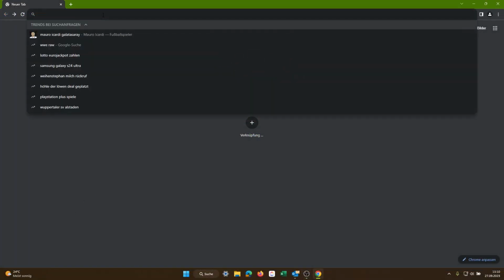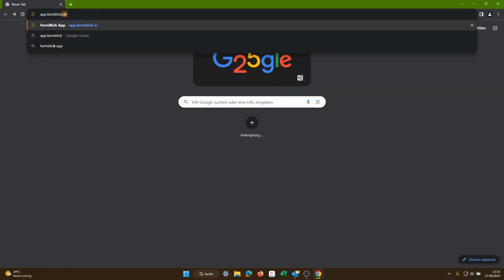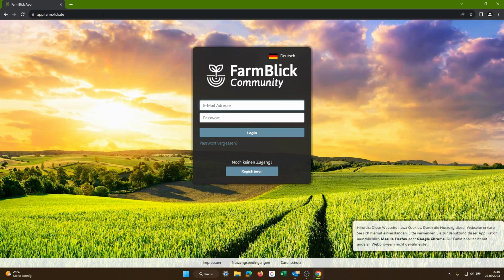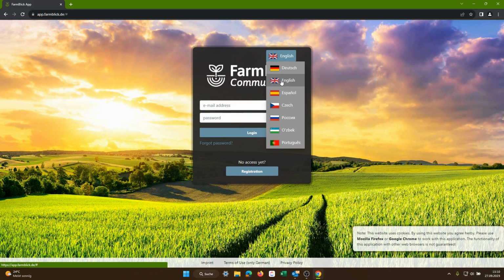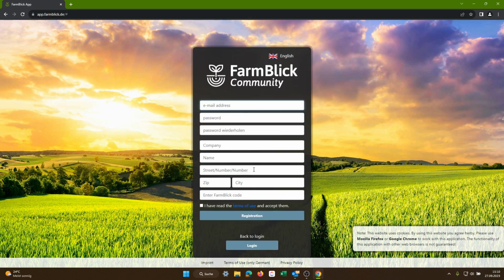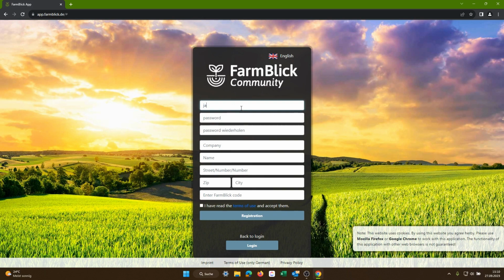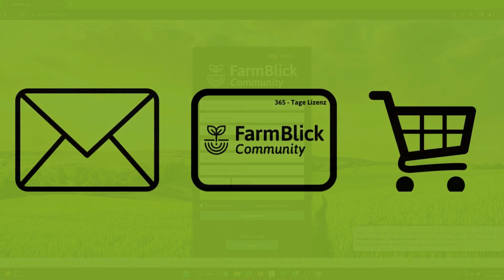✨ Tutorial 1: "Registering in the FarmBlick Community"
Welcome to the official FarmBlick Int. YouTube channel! 🌾🚜

In this tutorial, we'll guide you through the step-by-step process of registering on our FarmBlick Community. This is the perfect place to implement Smart Farming quickly, easily, and benefit from valuable resources, as well as our unique software solutions, services, and consultations. 🌱💻📈

Step-by-step registration guide:

Visit app.farmblick.de 🌐
Click on the "Register" button 🖱️
Fill out the registration form 📝
Unlock your account and personalize your profile 🧑‍🌾✨
Join the FarmBlick Community and discover all the benefits! 🤝🌟
Our FarmBlick Community offers you:

Mega Good Software: Manage your farm like a pro with our innovative software. Optimize processes, track crop cycles, and increase efficiency. 🖥️📊📉

First-Class Services: Our experts are here to provide you with top-notch services. From consultation to technical support and training - we've got you covered! 📚🛠️👩‍🔧

Personal Consultations: Utilize our expertise to make the best decisions for your farm. We assist you in planning, optimizing, and strategizing for growth. 🤝📈🌱

Register now and become part of the FarmBlick Community! 🌾🤗

Follow us to learn more about the agricultural solutions that can take your farm to the next level. register in the Community, and discover how FarmBlick can help you achieve your agricultural goals.

Thank you for being part of the FarmBlick Community! We look forward to seeing you in the next video session! 🙌📽️🌟